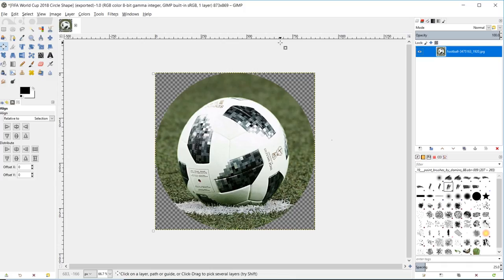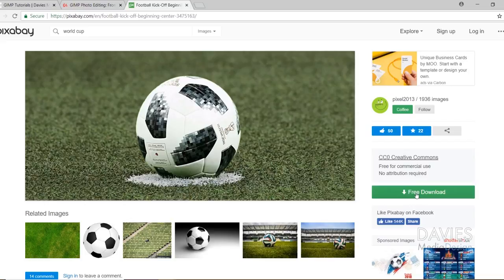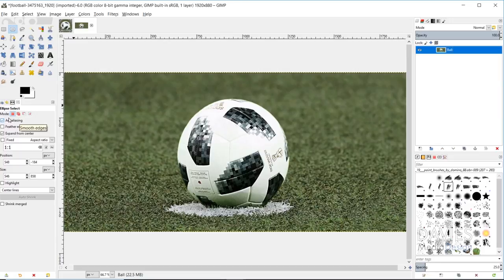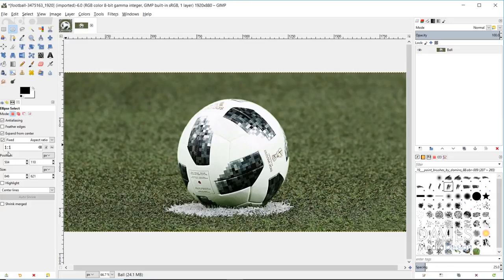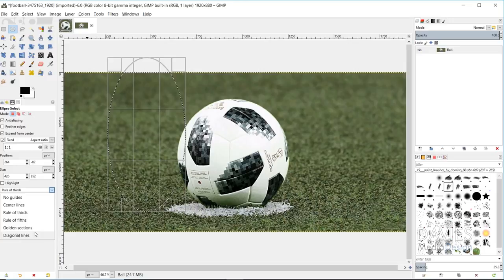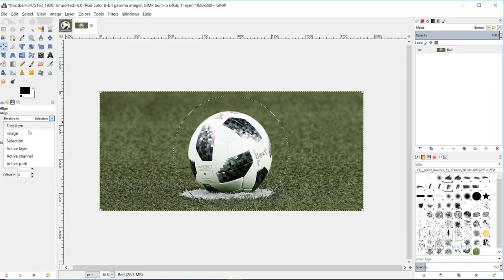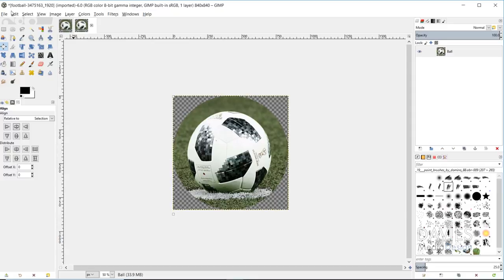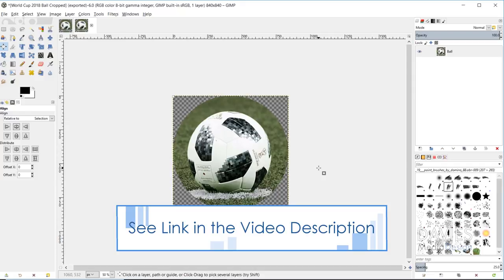GIMP 2.10 Tutorial: Crop an Image Into a Circle Shape (Easiest Method)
In this GIMP 2.10 tutorial, I show you the easiest, fastest method for cropping an image into a circle shape using the latest version of GIMP. This is an update to a tutorial I create 2 years ago, which I think now uses a slower/more redundant method. I use a combination of the ellipse select tool, shortcut keys, and the crop to content feature.

This is a great tutorial for beginners.

BashMurals
commodore256
Cedric Debono
Jamie Fraser
Judd West

John Echegoyen